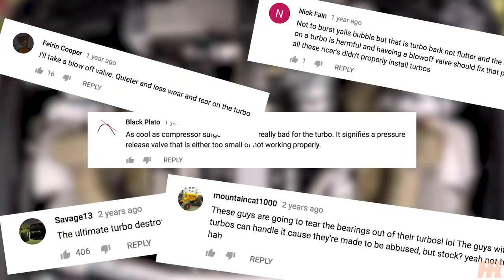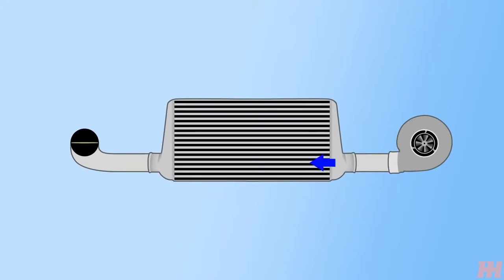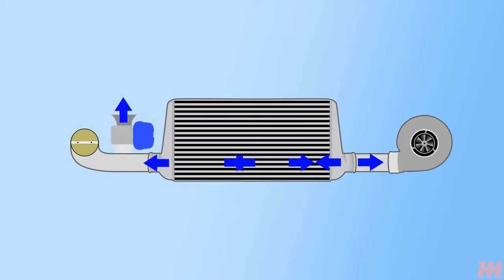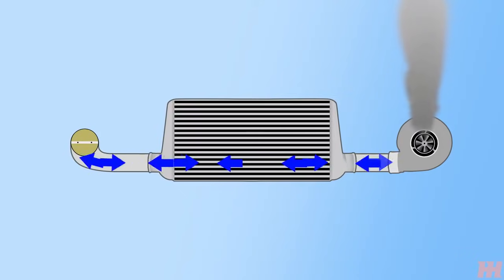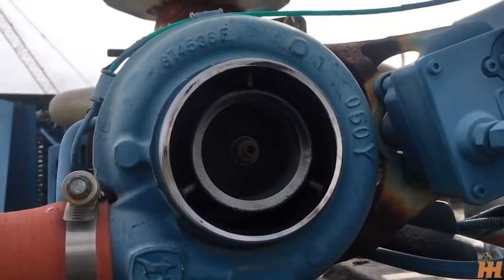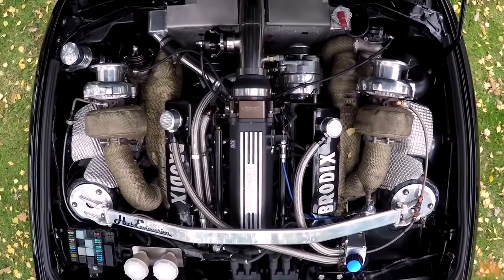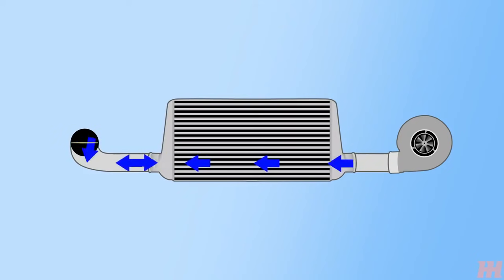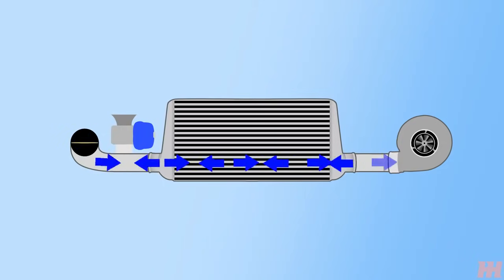The Truth About Compressor Surge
A quick guide on understanding different turbo sounds and what they mean.

Credits:
Huge thanks to:
SRD Tuning
Christian Serpico
Nick Stonawski
Tom Barnard
Vinny Rattan
Dakota Parker
Kasper Stuckenschniede
Justin Hopgood
Paul Ayoub
Paddy Fox
Hussein Ali Haidar